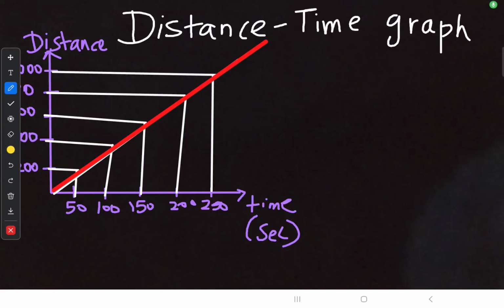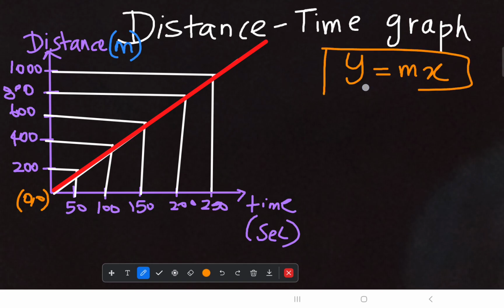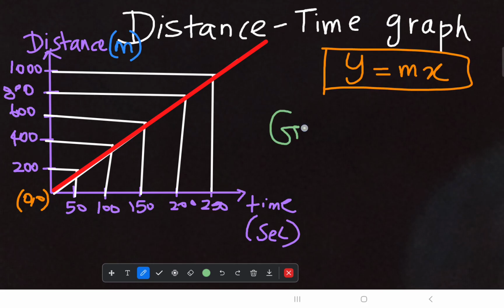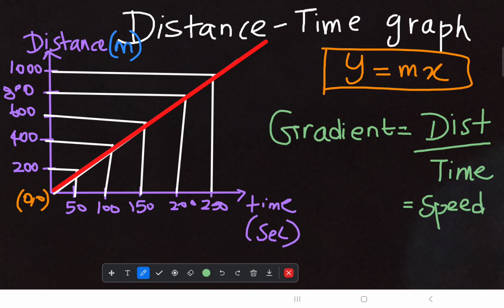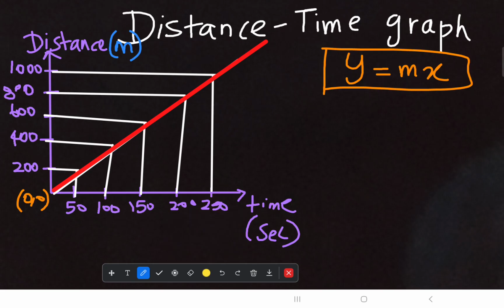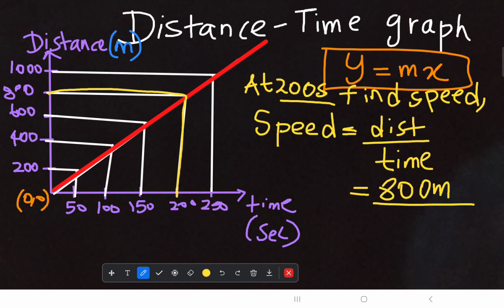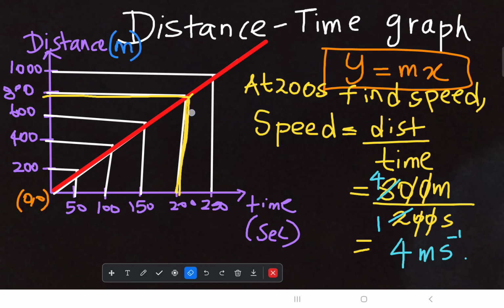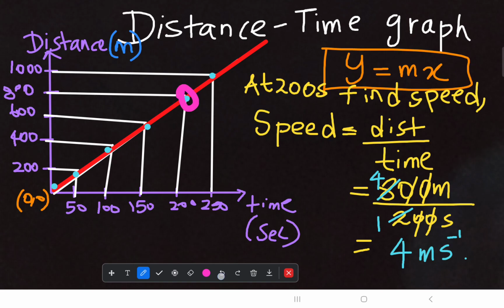Distance vs Time graph, How to find Speed, Class 10,11, V T Graph, D vs T graph, y=mx, Session 1